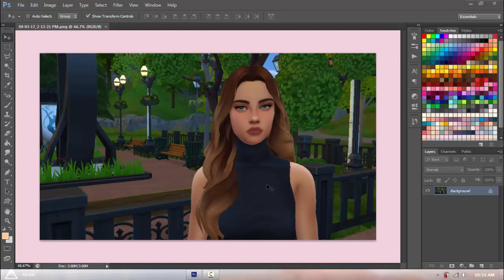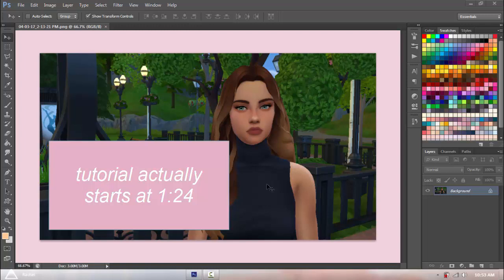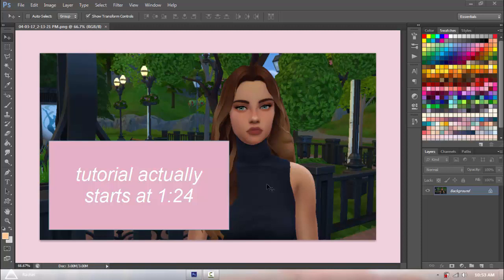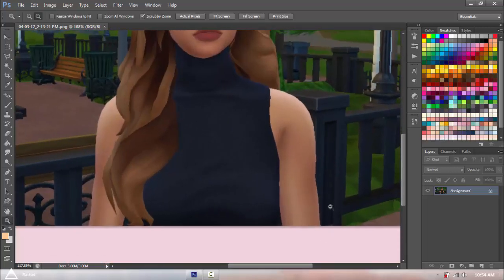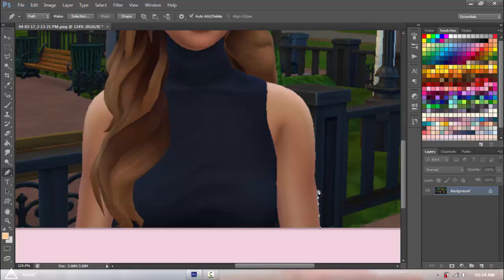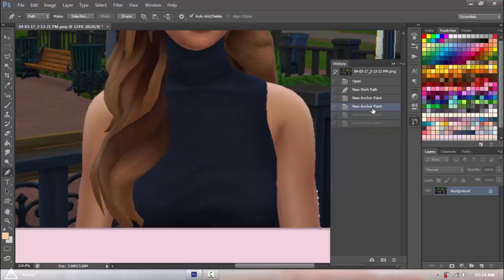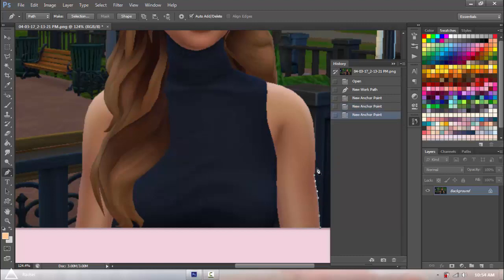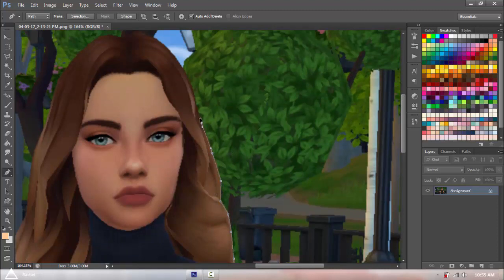How I cut my pngs ♡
Hello, it is I, Rachel, and I'm back from the dead with another tutorial for you guys. This is basically how I cut out my pngs when I actually do cut out my own pngs.

~xoxo,
Rachel